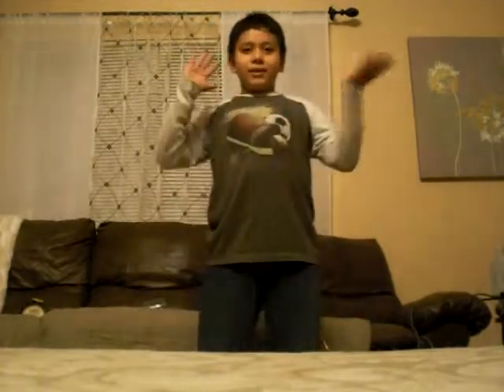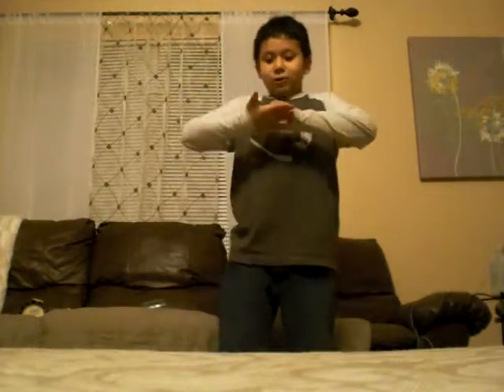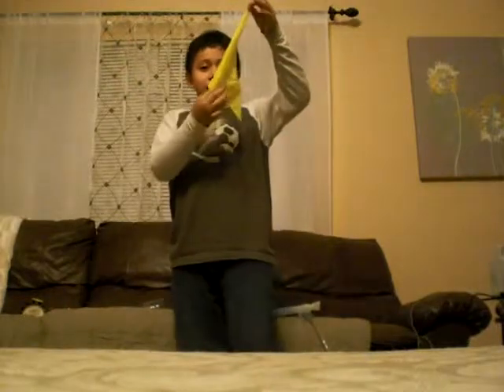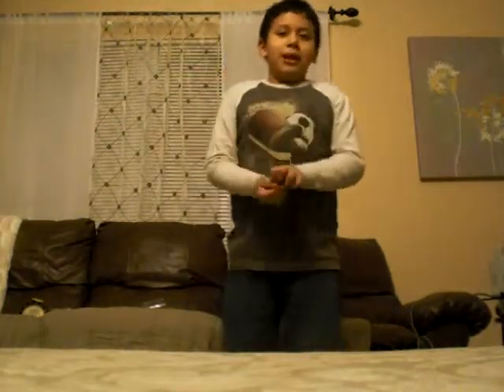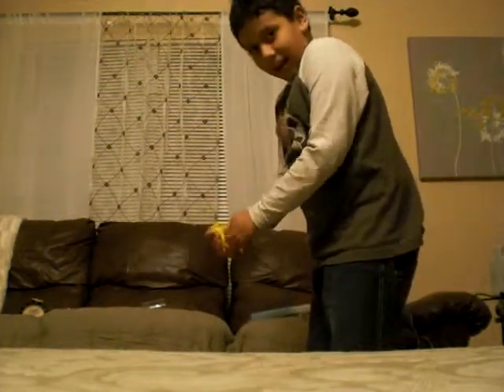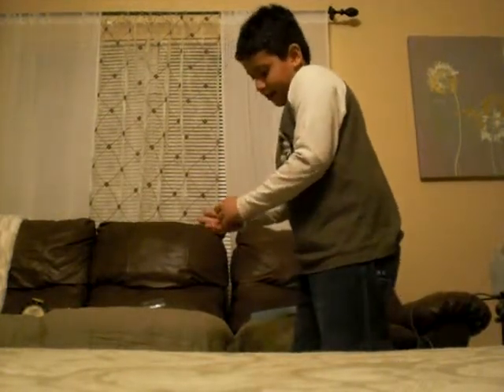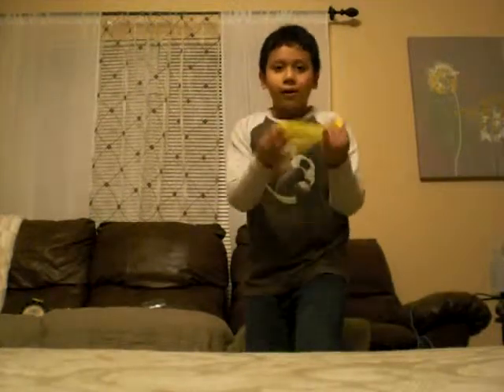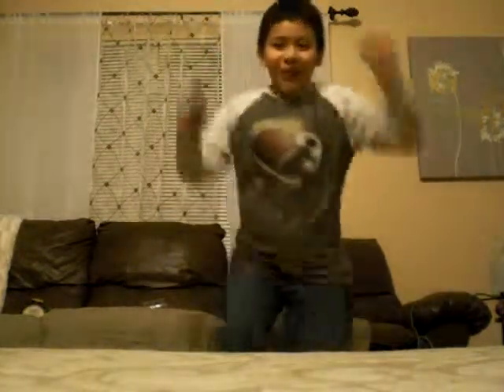Abraham's magic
Abraham trying to do magic